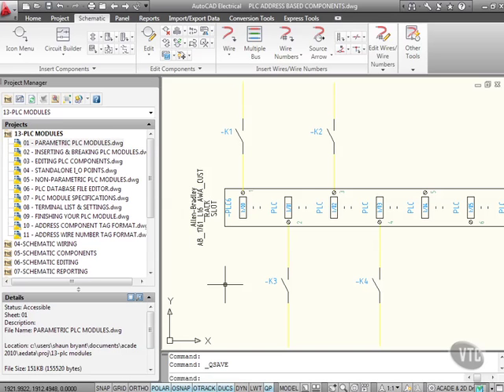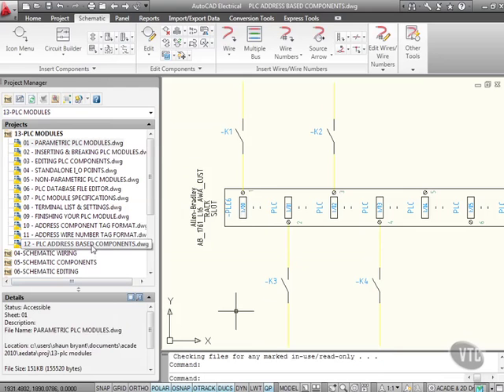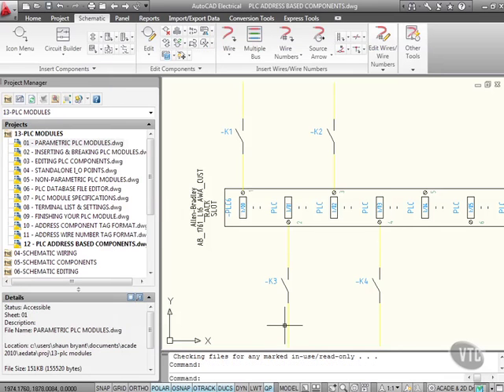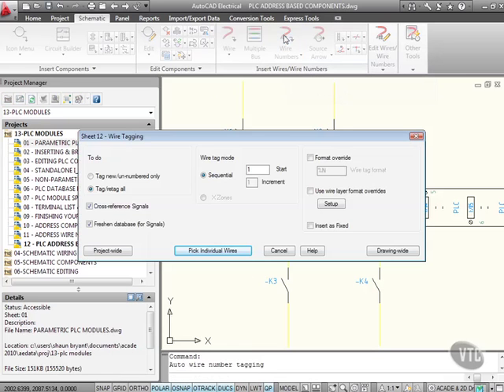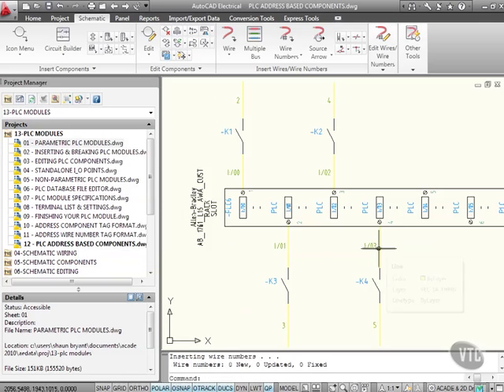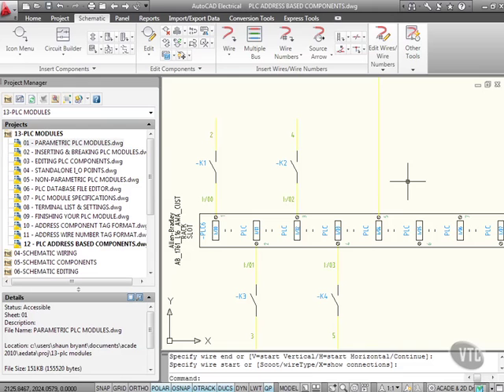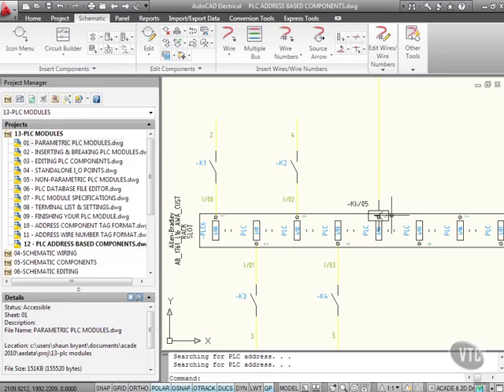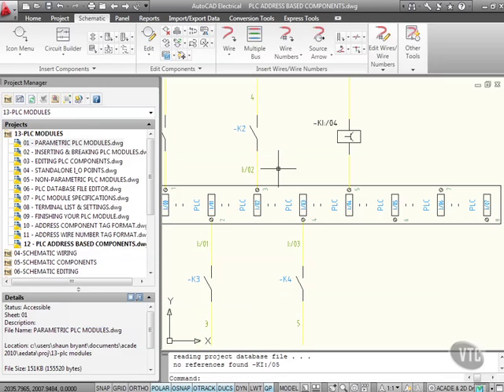13 13 PLC Address Based Components